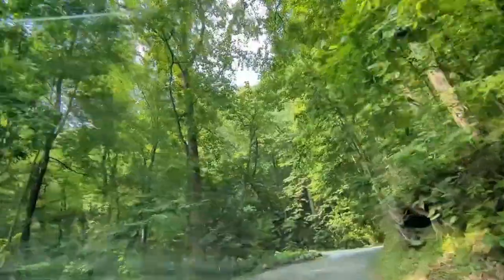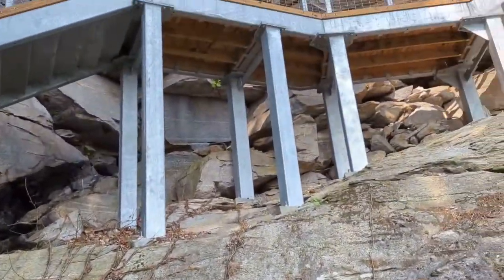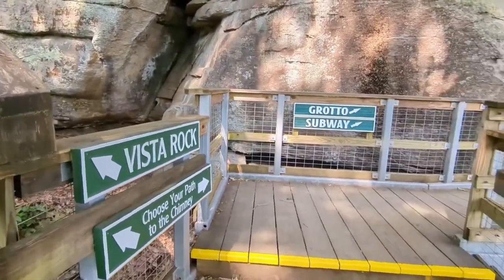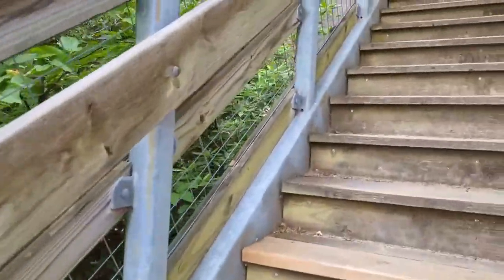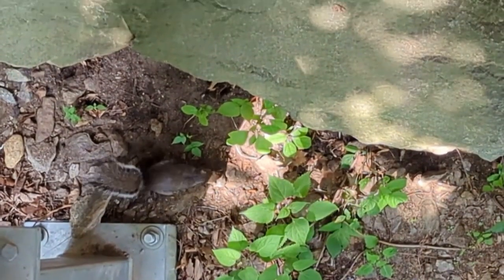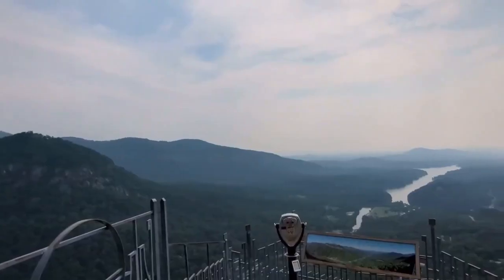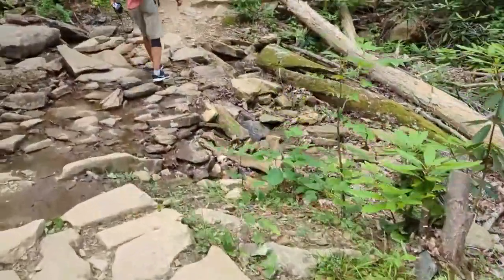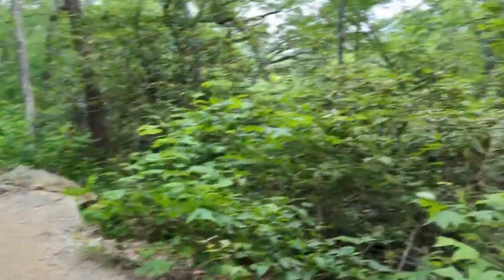How To Spend A Day at One of the Best Parks in the Nation at Chimney Rock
Hi everyone! Welcome to Chimney Rock State Park! Wow, this park is one of the best that I've explored! I was able to see the spots up close of some of the scenes that are featured in the movie: Last of the Mohicans. Such a great movie.

 In this video, I take you exploring through the beautiful Chimney Rock State Park located in North Carolina. This is another one of the beautiful stops we made on our journey on an east coast road trip 2023. The journey getting to the park is an incredible drive in itself. Narrow roads, tree forests, and rock cliff views are breathtaking. Thank you for coming along on this scramble through Chimney Rock State Park!

The 8,014-acre park is located 25 miles southeast of Asheville, North Carolina, and is owned and managed by the state of North Carolina. And it is recently named one of the best parks in the nation according to piece in the Charlotte Observer April 2023.

Here are some of the hiking trails you will find here and distance.

Once you arrive at the park, you can choose your path upward. You can either take the stairs or the elevator (Note: there can be long lines waiting to use the elevator).

• Side Note: The elevator ride is: 30-second ride takes you from the parking lot level to the Sky Lounge, our upper gift shop. From here, you can exit to the bridge where you will find 75-mile views of Lake Lure and the Blue Ridge Foothills. Chimney Rock itself is just a few yards away, although there are 40 stairs required to get to the very top.

Some of these views are a little hindered by the smoke coming from the Canada Fires.

Exclamation Point Trail provides access to some of the best views and most well-known geological formations in the Park. The trail begins directly across from the stairs leading to the Chimney and navigates through the unique cliff-side territory.

Climbing about 150 vertical feet, this 20 minute, moderate-to-strenuous hike is mostly uphill. The path here consists of a combination of stairs and switchbacks that lead to a few admired points of interest such as the Opera Box, Devil’s Head and Exclamation Point.

Take notice of the cliffside rock formation in the shape of Satan. This is what they call the Devil’s Head, which faces over top Hickory Nut Gorge below.

The history of this park is quite interesting just as it is beautiful. The lands that make up the park today were once owned privately owned. Around 1902, the land was purchased from Jerome B. Freeman; 64 acres of Chimney Rock, the chimney and cliffs by the Morse family. Even after 100 years, this family is still connected to the park. The Morse grandsons were directors of the park during the 70s and 80s.

And in 2006, the land was transferred to the North Carolina State Parks.

What I find most interesting is that the park land was still owned privately prior to the state purchase during the filming of the hit movie “Last of the Mohicans”.

 If you enjoy this video, here are other trending adventure videos that you may like:

Some frequently asked questions:

How long is the Chimney Rock Hike? This amazing trail to reach the Chimney is about 1.5 miles, with an 800 foot elevation gain. The trail consists of a combination of stairs and rock trail paths.

What is the easiest trail at Chimney Rock? The hiking trail to Hickory Nut Falls is the easiest trail at Chimney Rock. This 1.5 mile round trip path consists of wide smooth gravel and rock trail routes. The waterfall stands 404 feet tall, and is a feature highlight in one particular scene of the movie Last of the Mohicans.

How many steps at Chimney Rock? The trek up to the Chimney Rock formation is approximately 500 stairs. Additionally, to offer accessibility to all visitors, there is an elevator.

How far is Chimney Rock from Asheville? Chimney Rock is located about 25 miles southeast from Asheville, North Carolina.